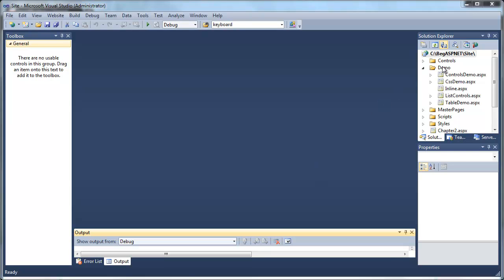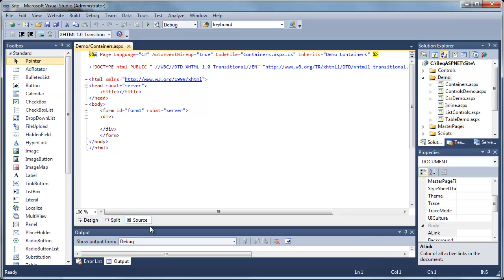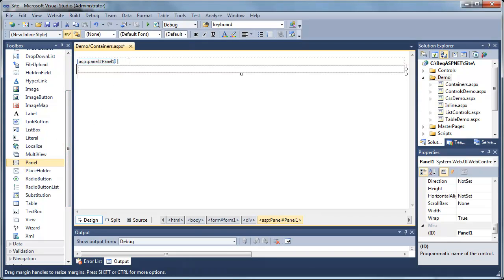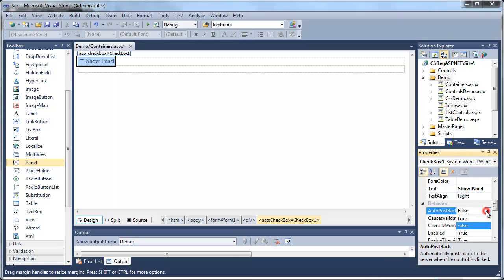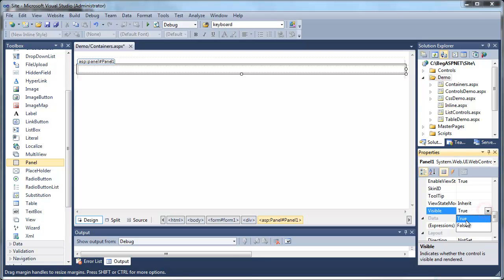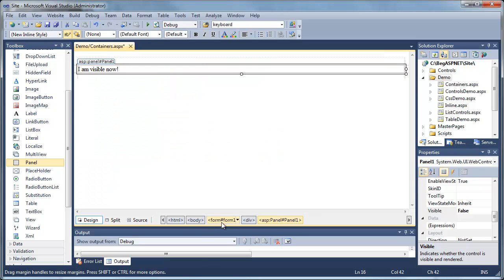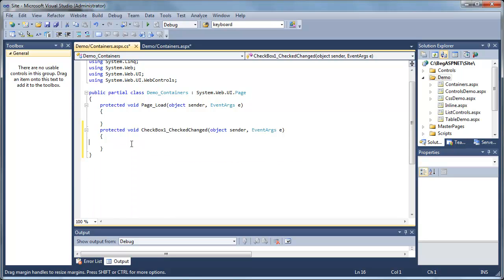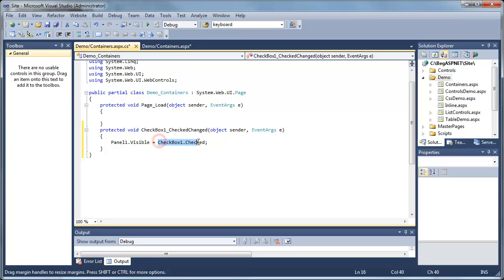Chapter 4-3 Using the Panel Control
Visual Studio 2010 ASP.NET C# Tutorial for using Panel Controls